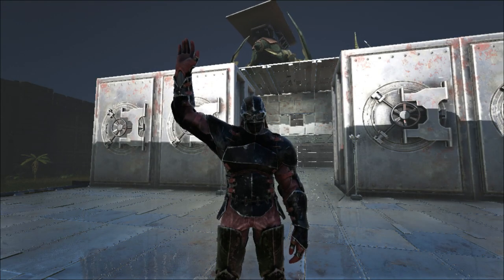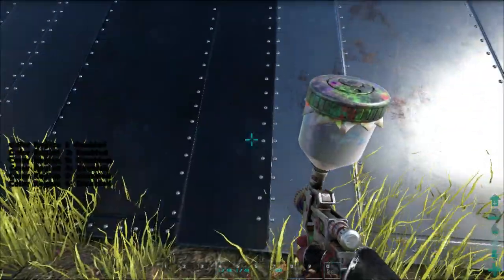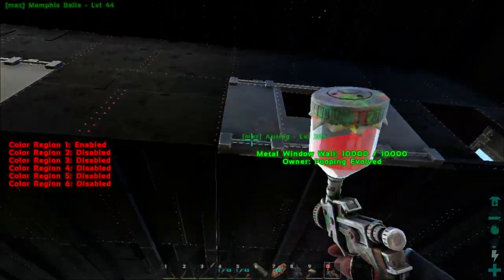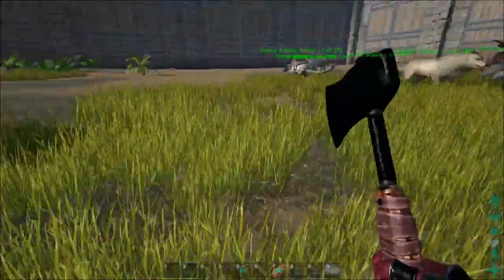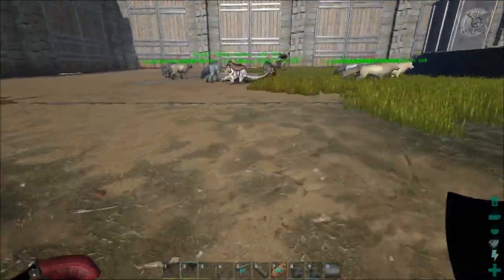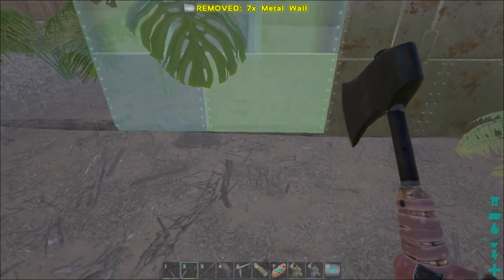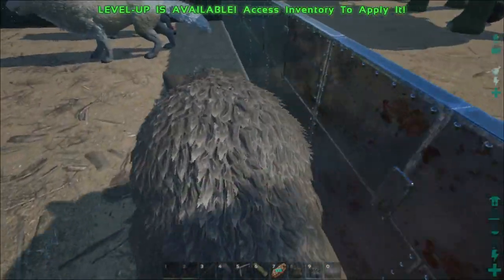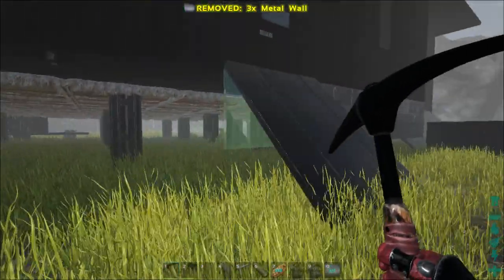ARK: Survival Evolved - Spray Painting montage and Dire Wolf Pen! S2E45 Gameplay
Mazion reporting for duty, throwing you some ARK: Survival Evolved Gameplay! Season 2 - Pooping Evolved! Today we paint the BLACK FORTRESS and make a pen for our Dire Wolves! check it out ;)

ARK: Survival Evolved is a game all about survival. You start with nothing, and must harvest food and resources, hunt for food, craft your own items, build structures and even TAME DINOSAURS to conquer your environment.

THE POOPERS!

Music Props (in order):
Intro/outro -
Track: Cipher2

Montage -
Artist: Killabyte